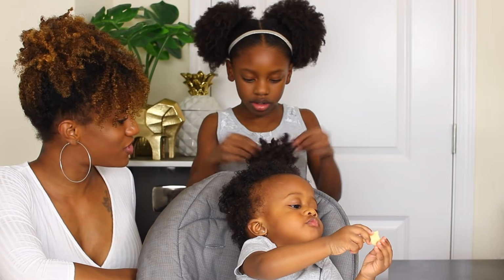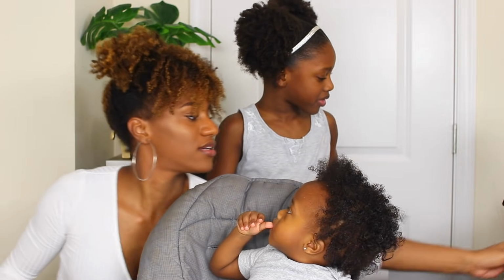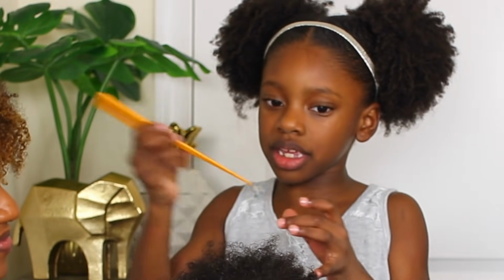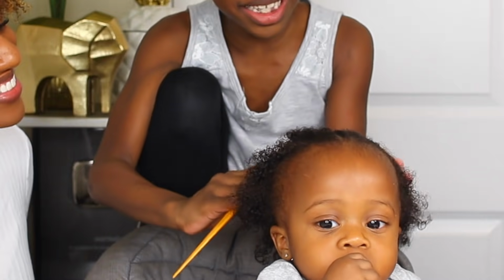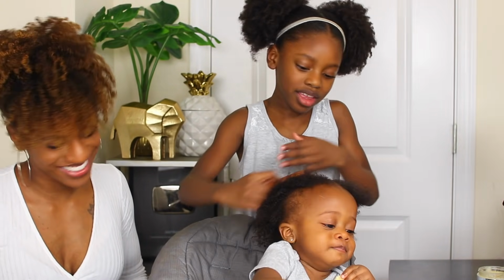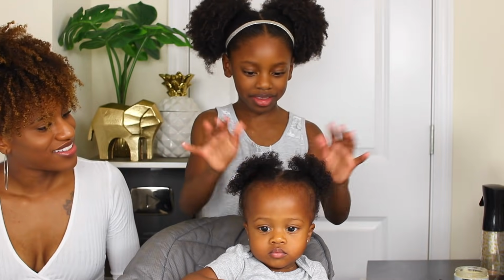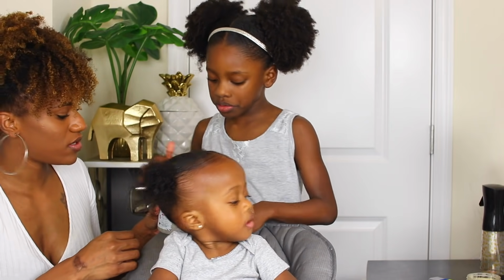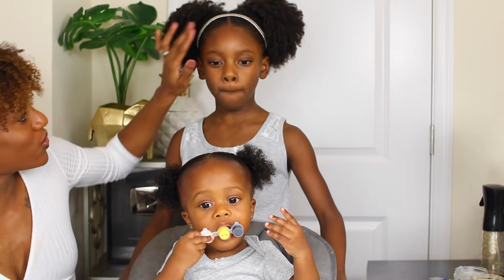TRANSFORMING MY LITTLE SISTER INTO ME! *CUTEST VIDEO EVER!*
Shop Ryan's Hair Products! 💖

Alikay Baby Sapphire Baby P.U.R.E. Hair and Body Butter

Alikay Baby Sapphire Baby Curling Jelly

Alikay Baby Sapphire Baby Detangling Leave In Conditioner

TRANSFORMING RYAN INTO DADDY!

If you see this, comment SISTERGOALS! 💞